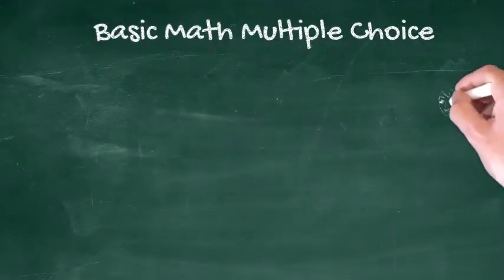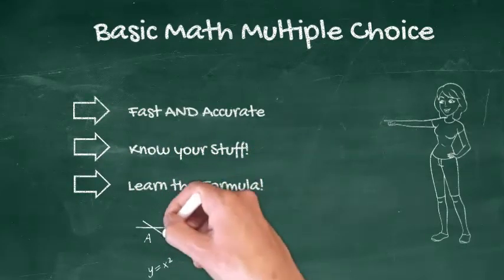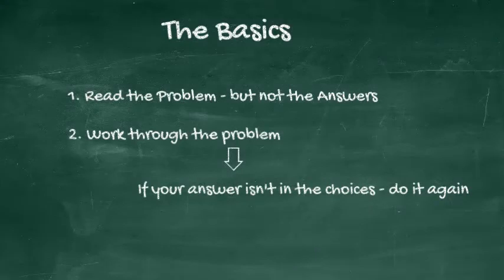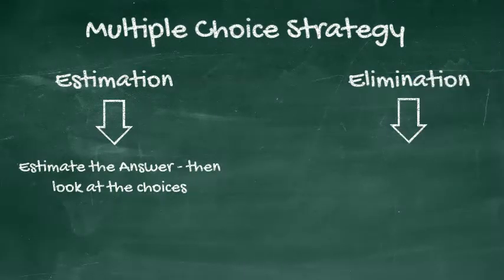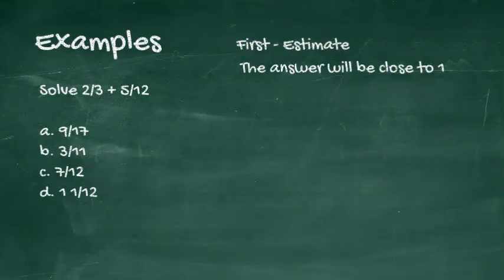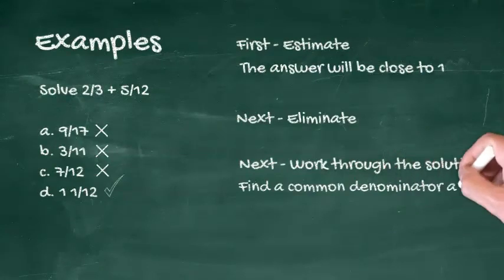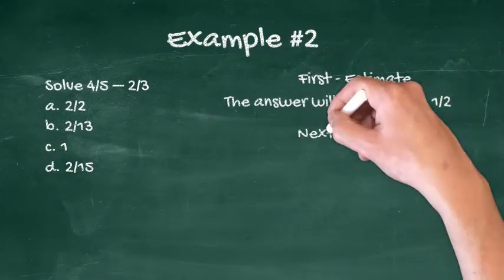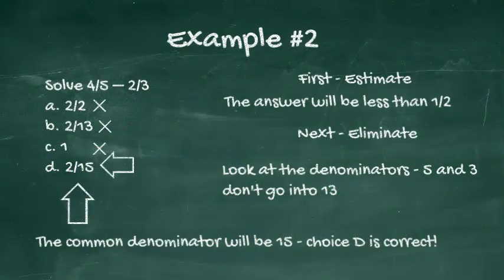How to Answer Basic Math Multiple Choice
Taking a test?   Quick strategies for answering basic math multiple choice